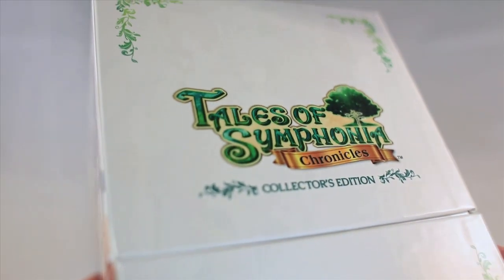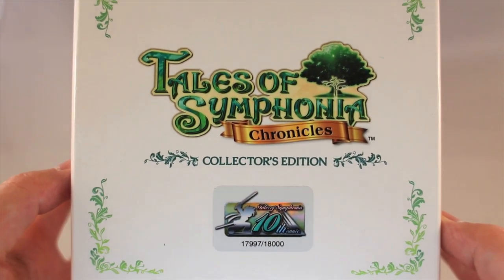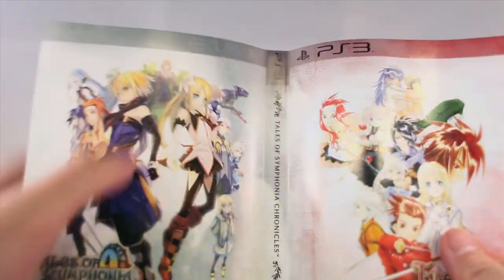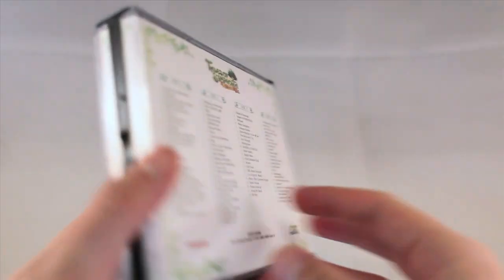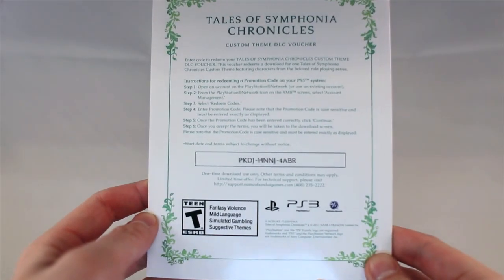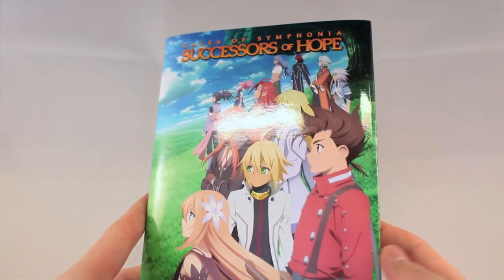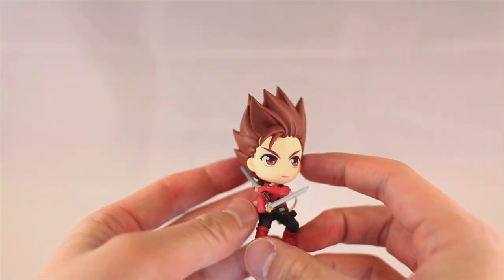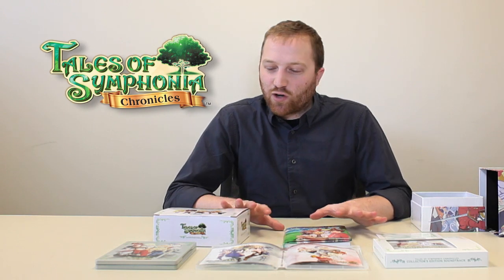Tales of Symphonia Chronicles Collector's Edition Unboxing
This is the US Collector's Edition for Tales of Symphonia Chronicles.

THE COMPLETE TALES OF SYMPHONIA SAGA UNFOLDS:
Get it February 25th for the PlayStation 3 in North America!

Experience the complete Tales of Symphonia adventure like never before with the Tales of Symphonia Chronicles. The bestselling original Tales of Symphonia has been remastered with additional content along with Tales of Symphonia: Dawn of the New World that tells the complete Symphonia storyline in a single package. Celebrate the 10th anniversary of the sweeping epic adventure that is Tales of Symphonia.